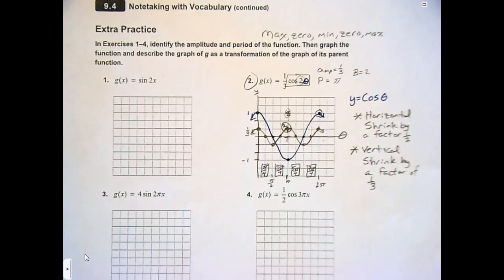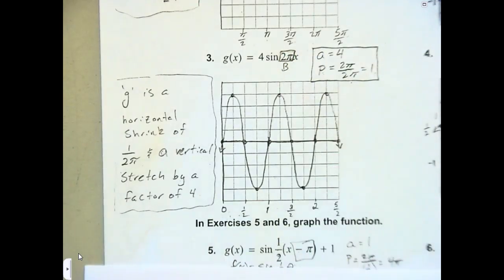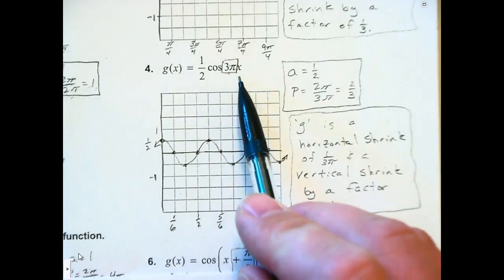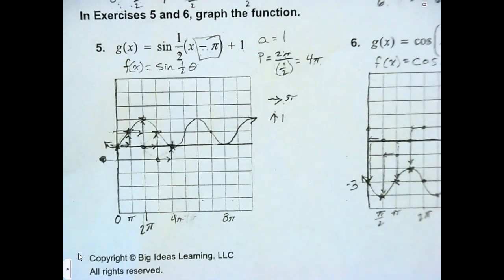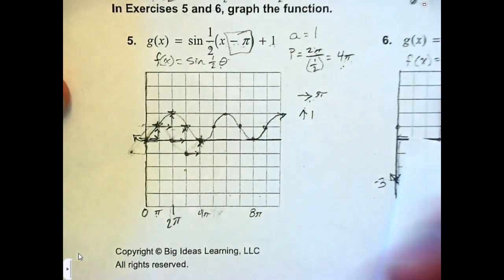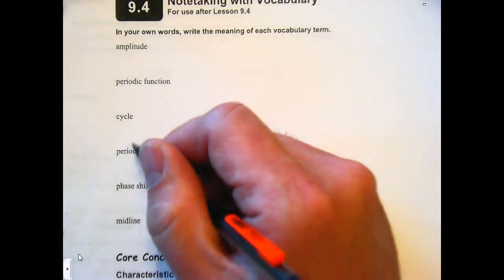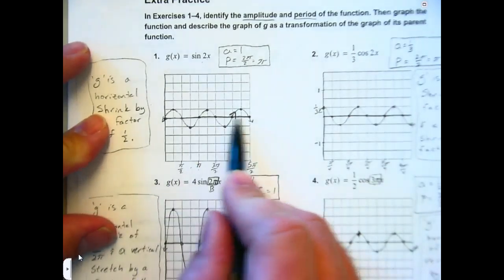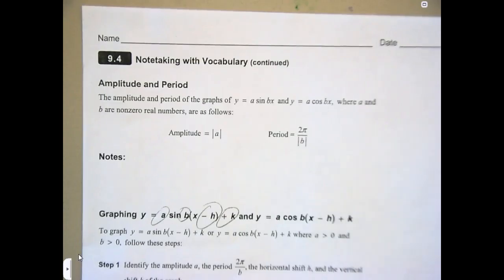BID Trig 9.4 The Sine and Cosine Functions, part 3